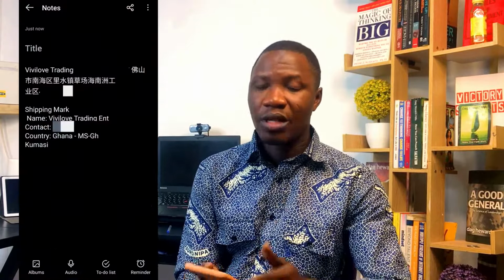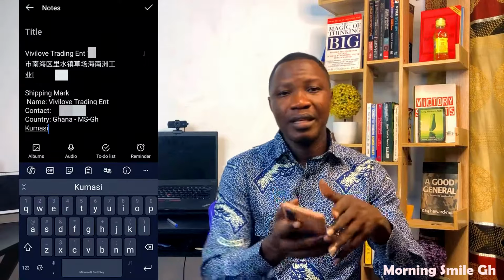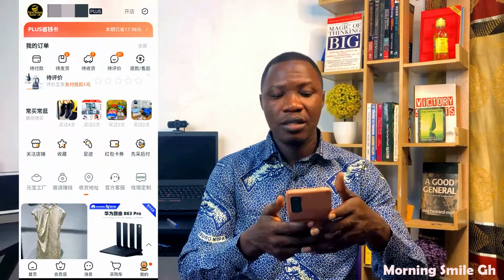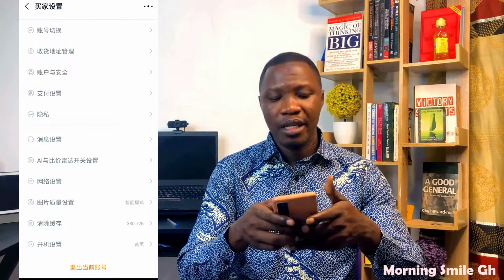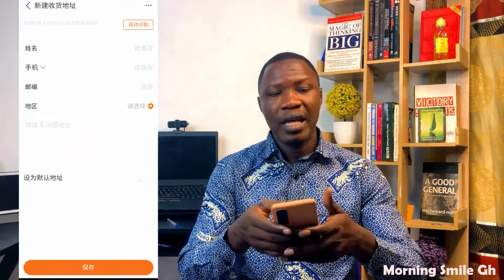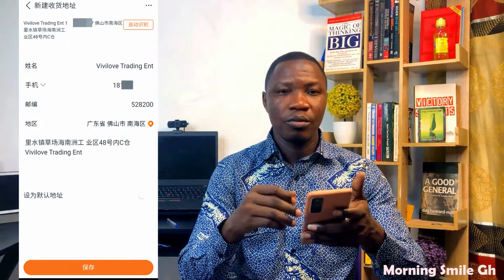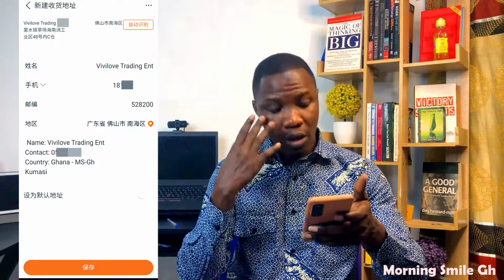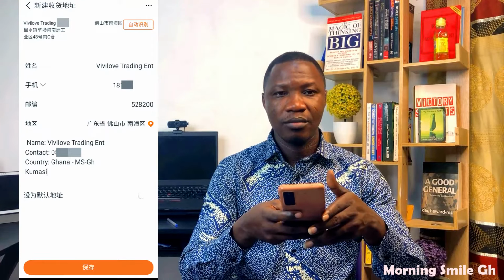How To Add a Shipping Address On 1688 Like a Pro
Adding a shipping address to one's 1688 account to aid in buying, paying, and shipping from the import portal can be challenging due to the language, however, this masterpiece tutorial seeks to guide you in the step-by-step means to adding one's shipping address to the app.